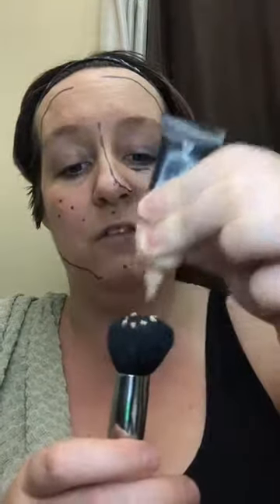Marcie's Makeup Corner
Check out how Younique's foundation stands up against a Sharpie marker!!!